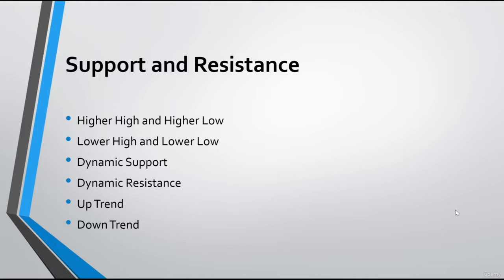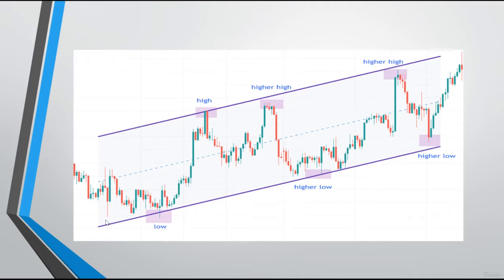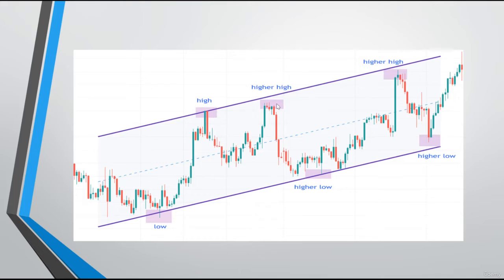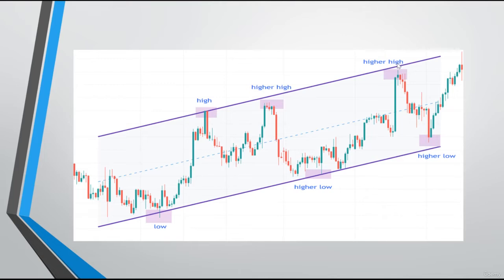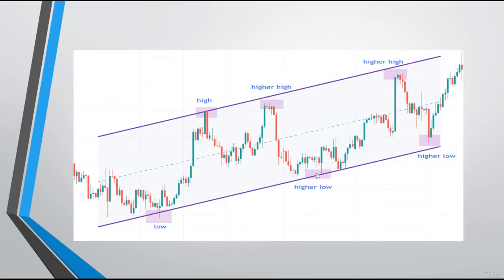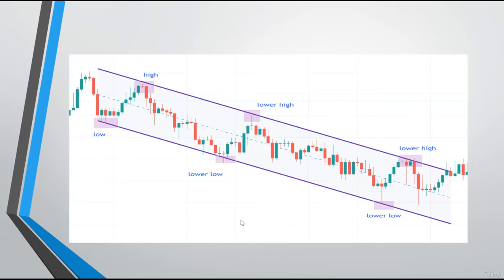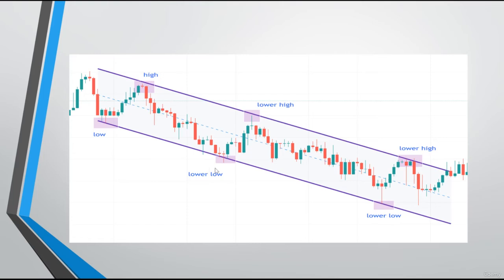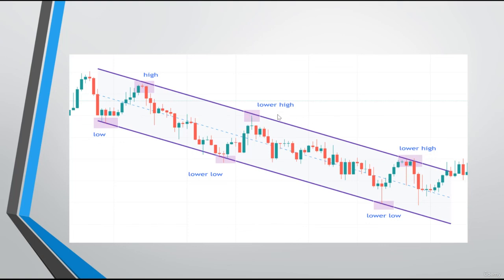7 Dynamic Support and Resistance